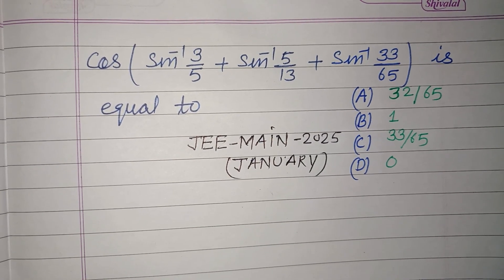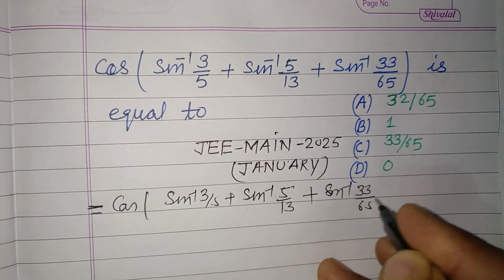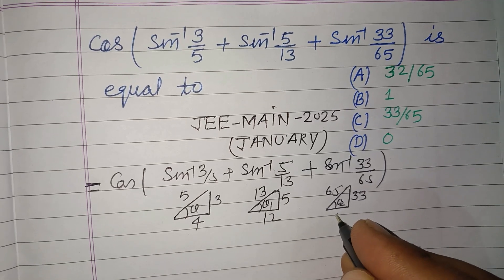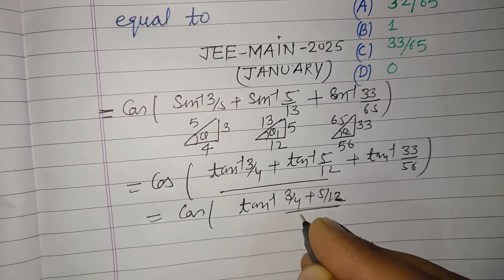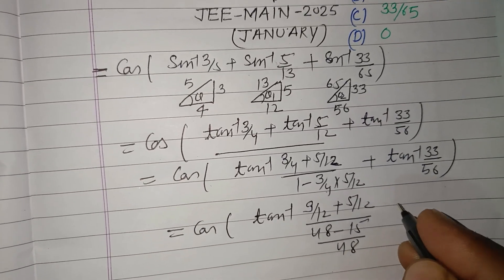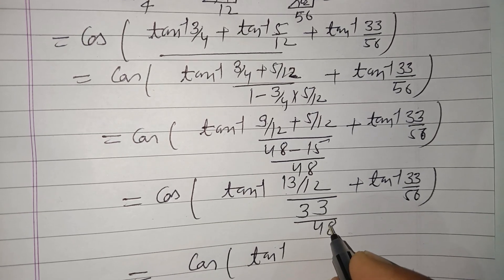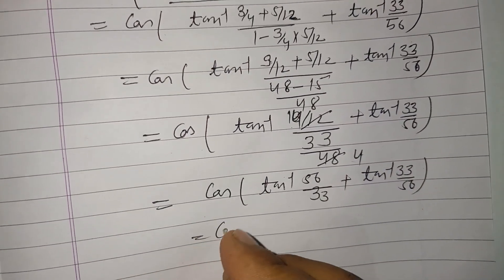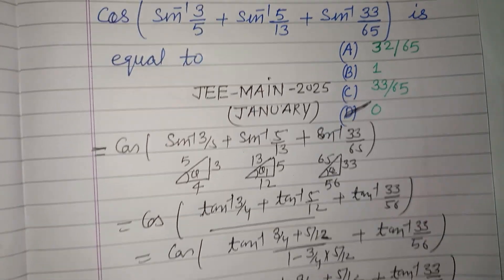Cos( Sin-¹3/5 + Sin-¹5/13 + Sin-¹33/65 ) is equal to... | jee main 2025 january maths solution